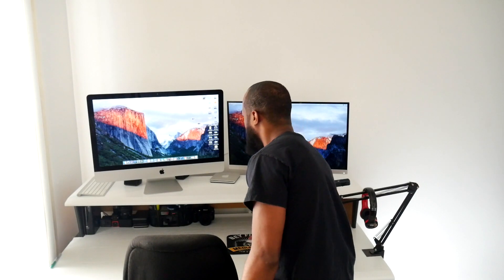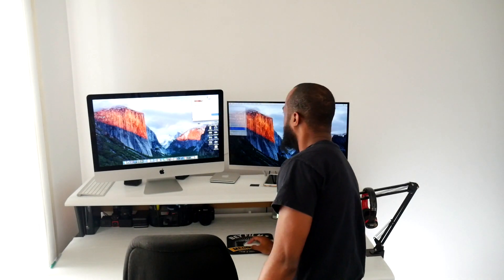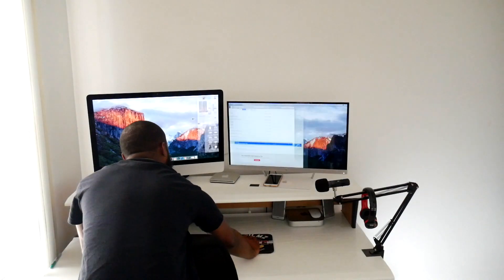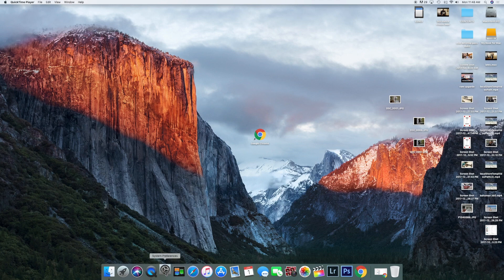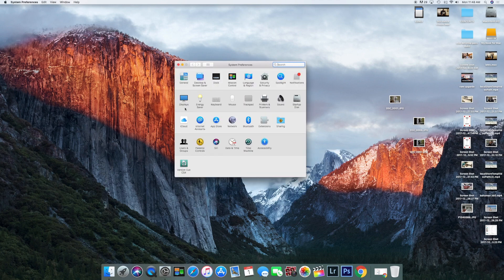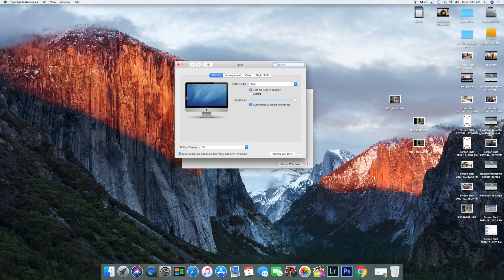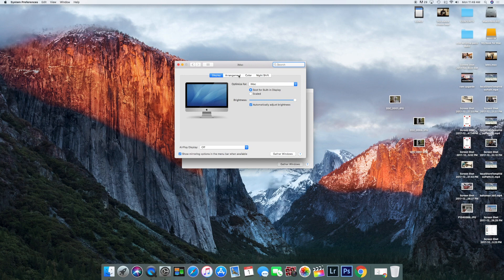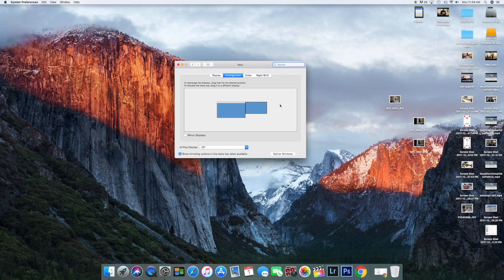iMac Dual Monitor Setup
How to setup a second monitor to your iMac.
also check out my video on how to setup two imac monitors below

Mini DisplayPort

iMAC Dual Monitor Setup: Newer iMAC to older iMAC

MY EVERYDAY TOOLS FOR RUNNING MY  PRODUCTION COMPANY

My Favorite Custom uniforms & Work Gear To Look professional On Site

🦺 Opentip  ( Here i purchase my custom reflective work vests )

1300 South Columbus Blvd Ste.1

ABOUT DAVID BEY
DAVID BEY is a Content Creator, YouTuber, and Owner of Beyfilmz Media Production Company

David Bey was born with an innate work ethic, resilience, and adaptability. I have built a strong inventory of industry progression that has ultimately led me to launch myvideo production company, Beyfilmz Media. Video production  became the catalyst for me to also complete many online courses covering the dynamics of live streaming, Virtual Reality, and 360 Virtual Tours. David Received his Certification of Completion at Virtual Tour Pro in 360º Photography for Virtual Tours.